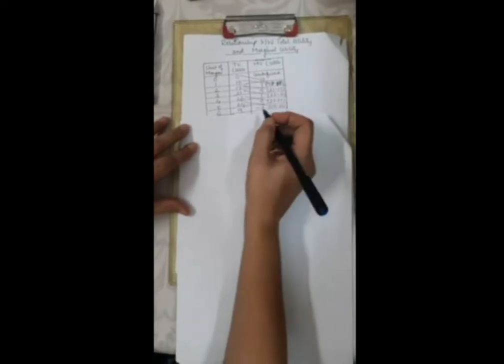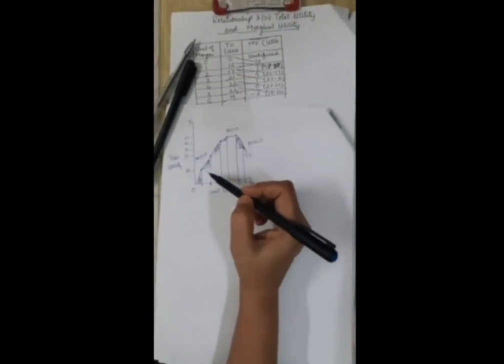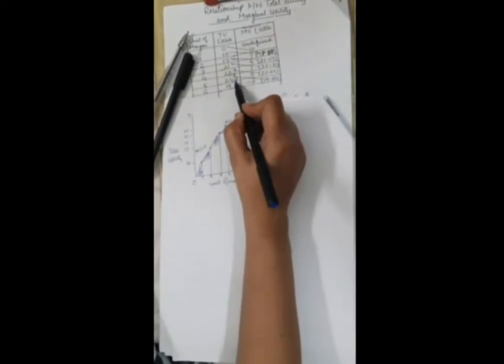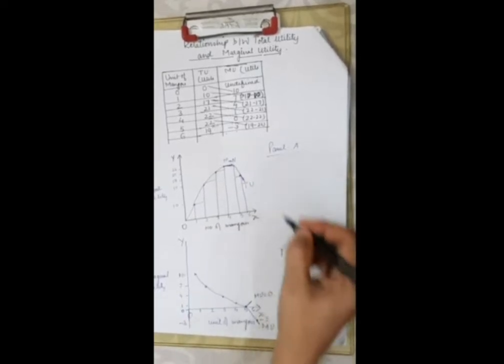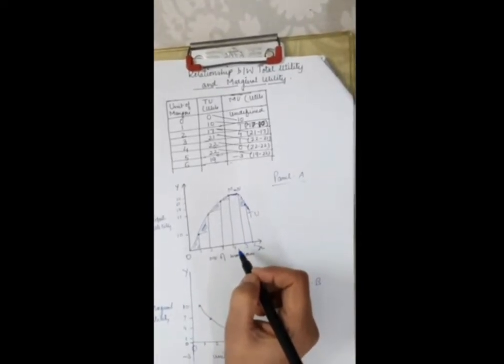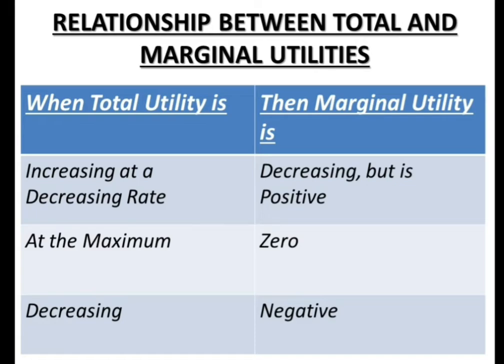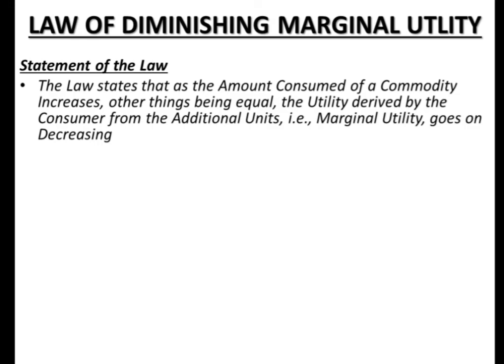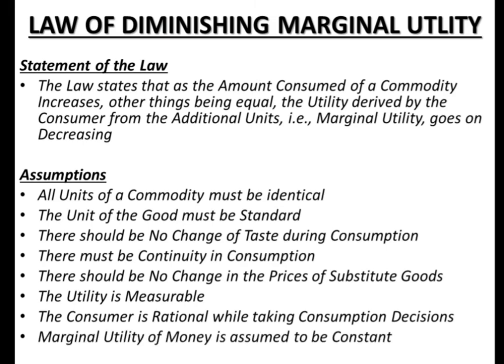THEORY OF CONSUMER BEHAVIOUR-2|ECONOMICS|CLASS-12